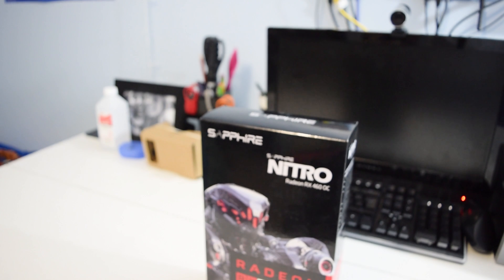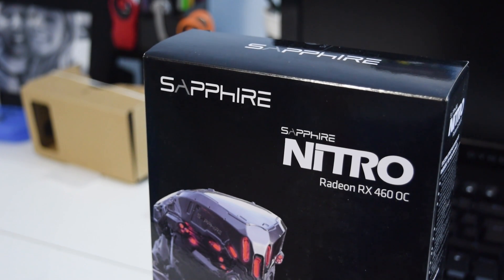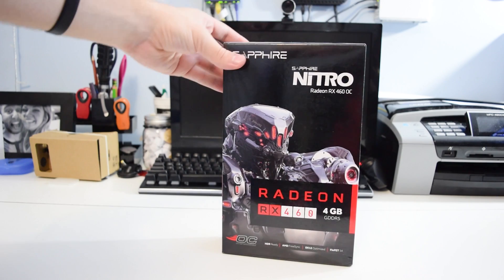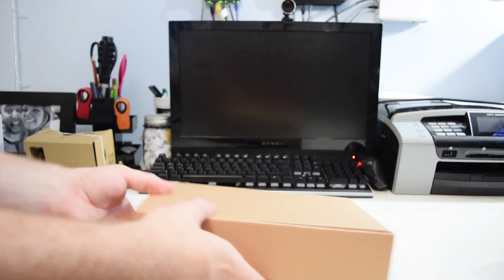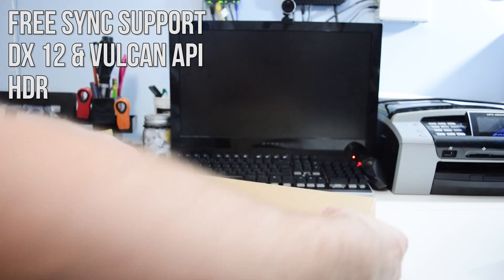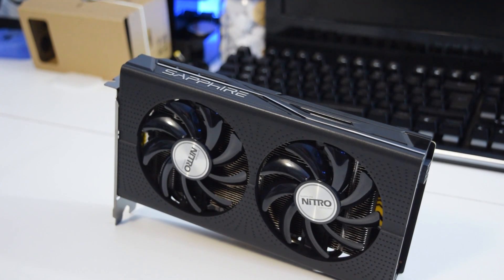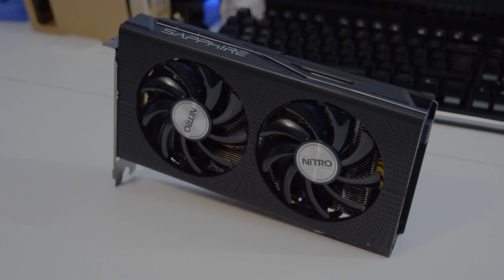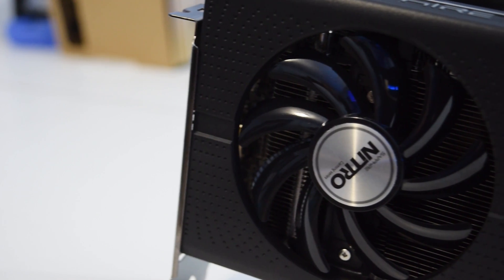Sapphire RX 460 Nitro - Low Power Beast?